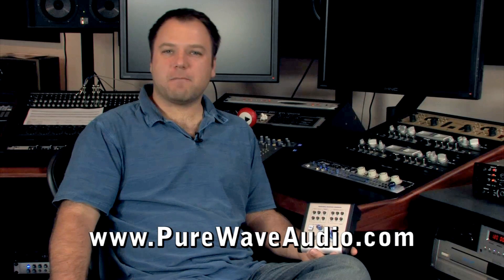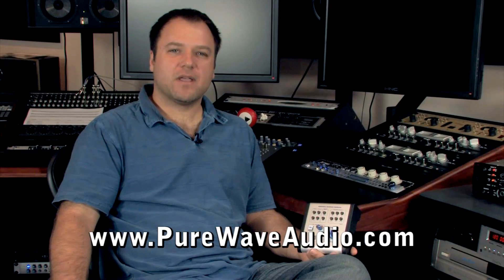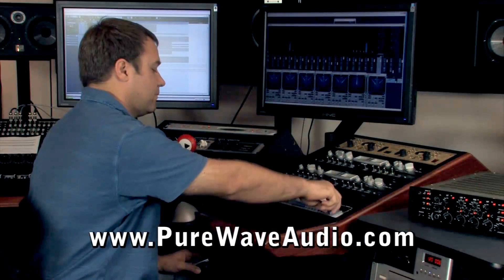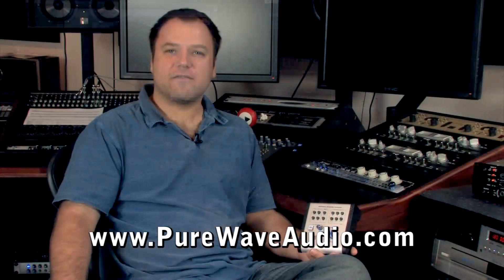DAW Monitor Controllers - Why and How They Connect - Tech Talk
In this video, veteran audio engineering and recording studio professional Jim Pavett talks about  Monitor Controllers for DAW systems.